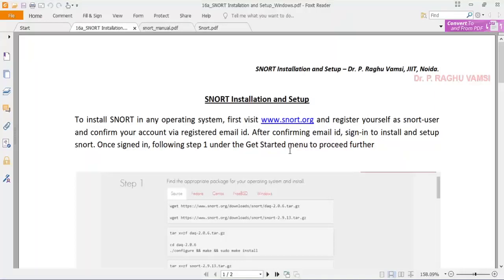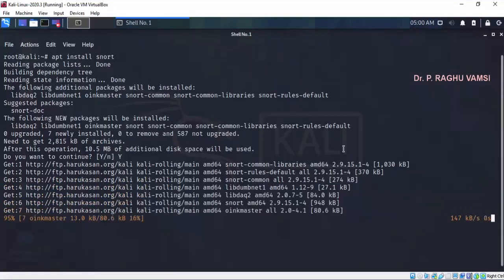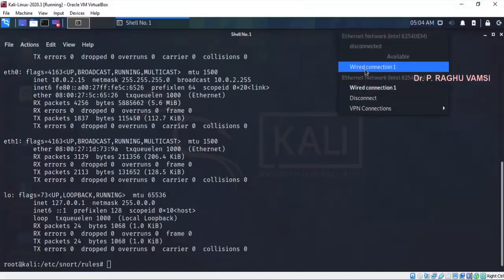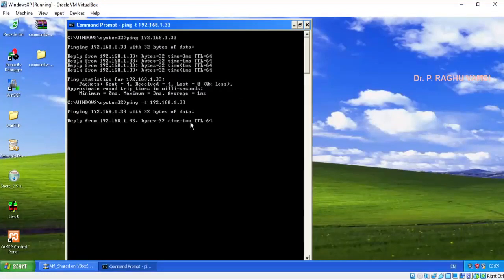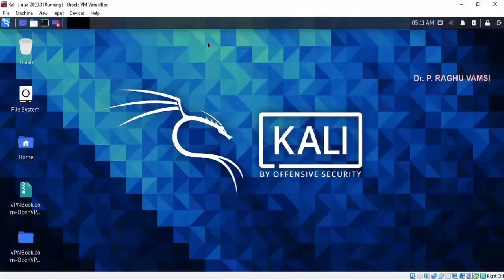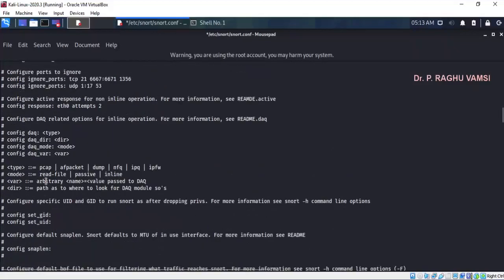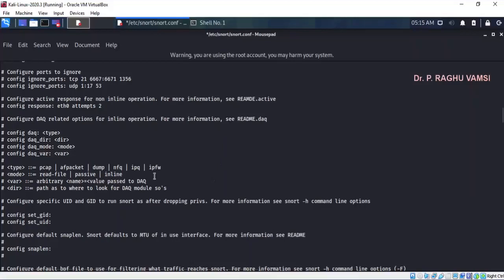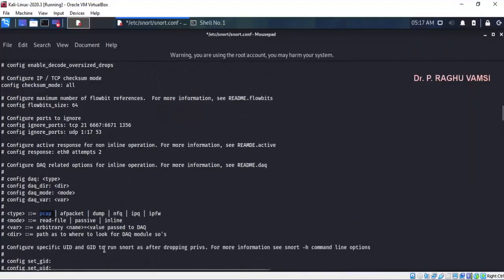37 Installation and Setup of Snort on Linux Operating System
37 Installation and Setup of Snort on Linux Operating Systems